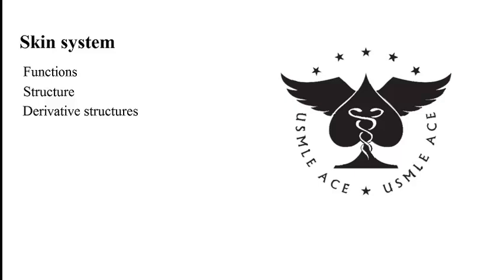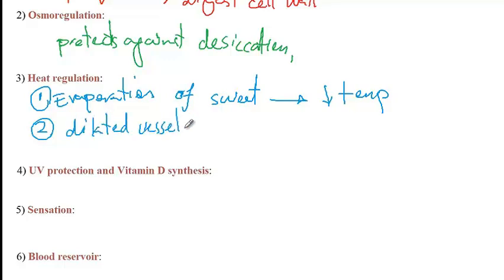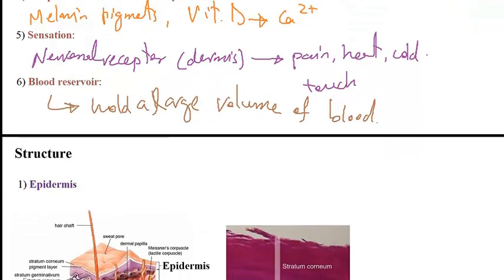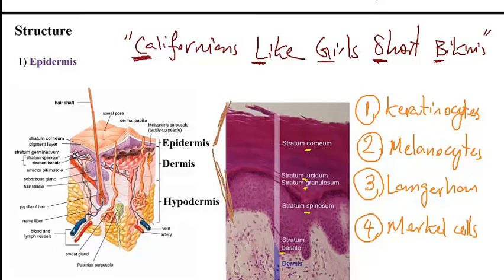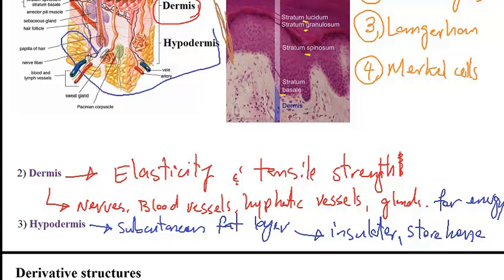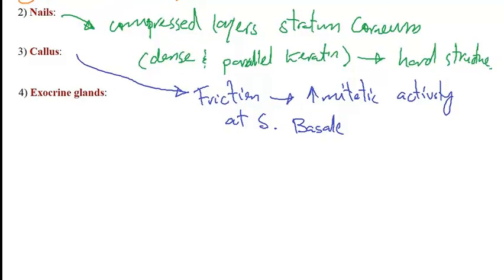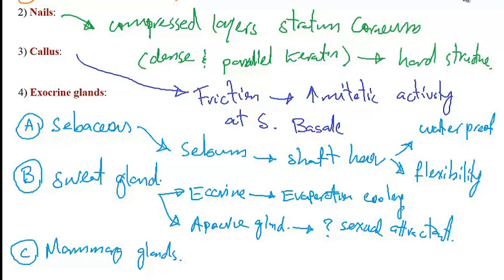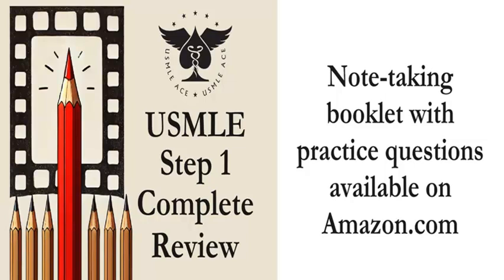USMLE ACE Video 177: Basic Physiology of the Integumentary System